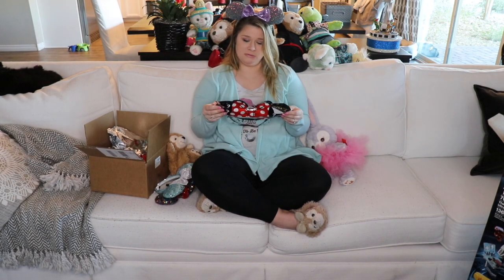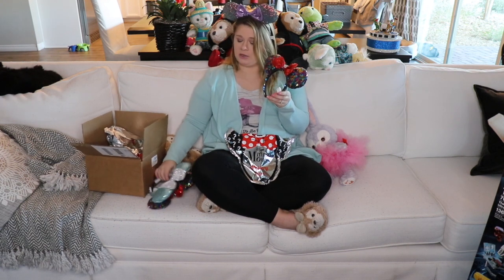Minnie Mouse Mystery Ears Un-boxing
Claire's is offering the perfect surprise for the Minnie Mouse fan in your life. Inside each mystery bag, you have a chance of discovering 1 of 5 pairs of unique Minnie Ears. The designs include polka dot, rainbow sequin, purple crushed glitter, aqua sequin and even a mystery design. Ears are available for purchase for $14.99 at Claire's and online at Claires.com